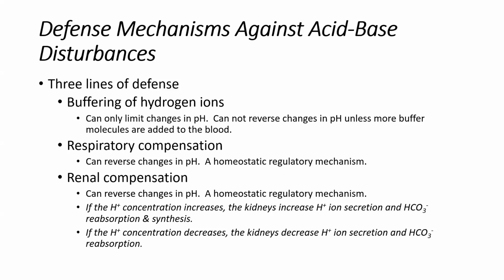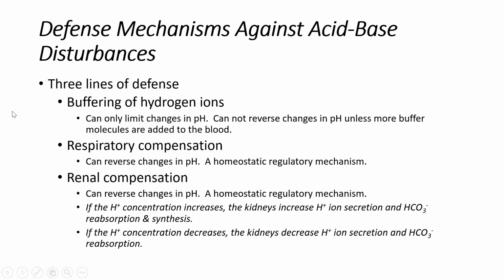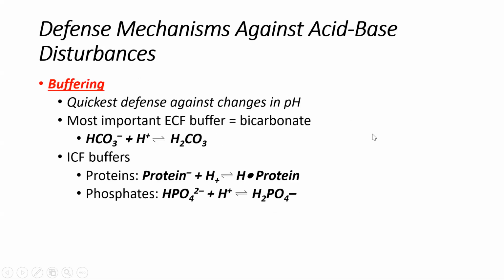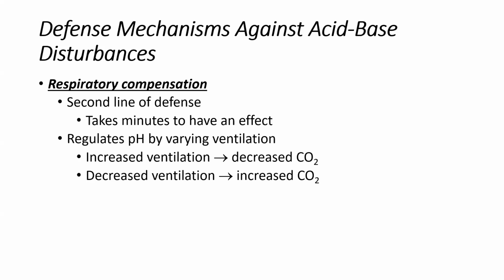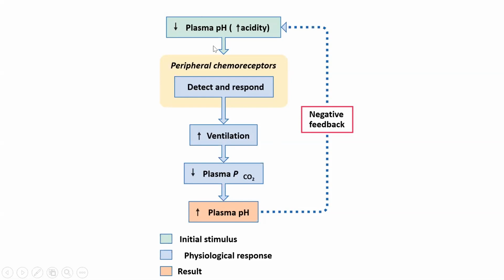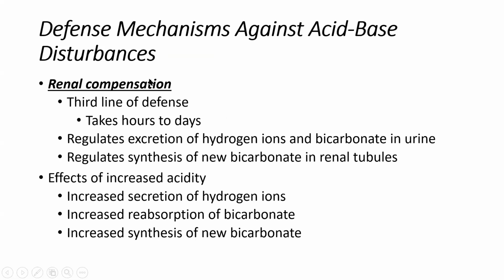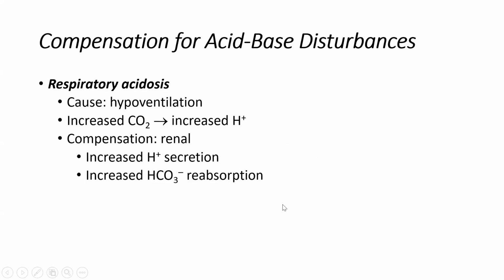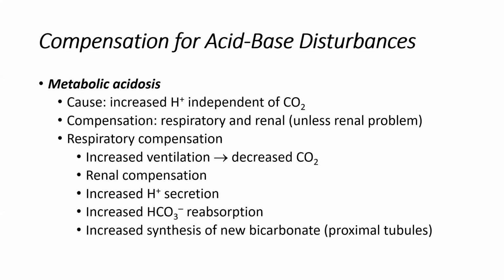BIO2520 4 08 20 Part 3